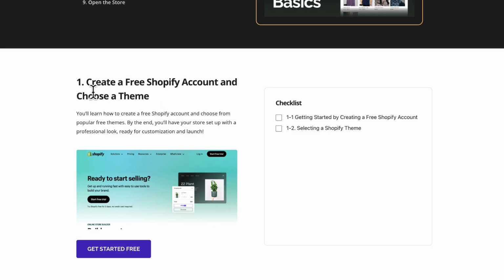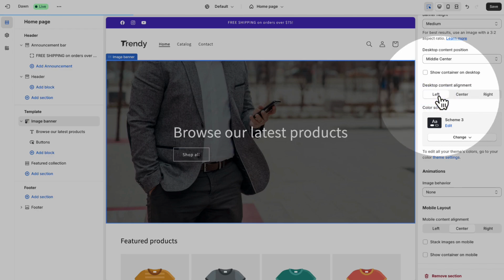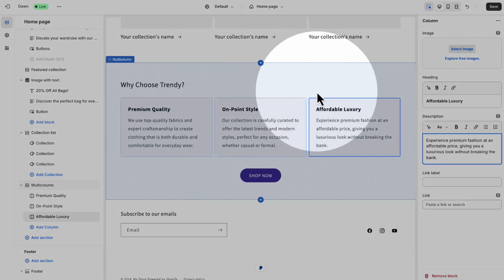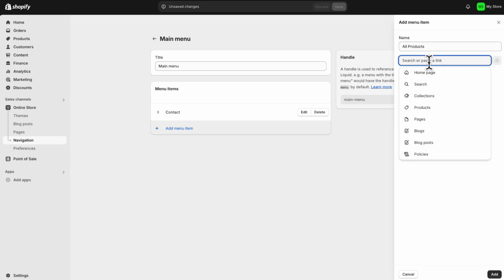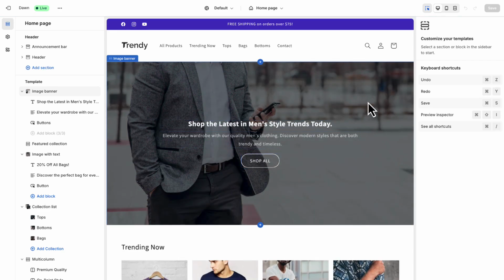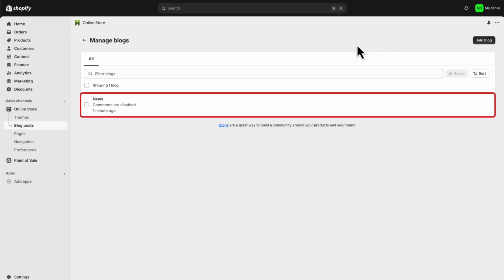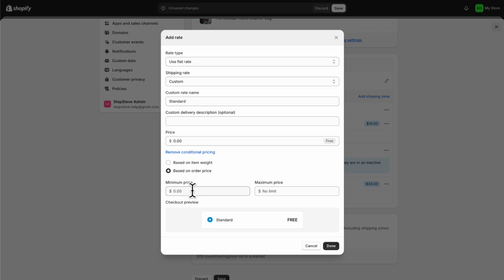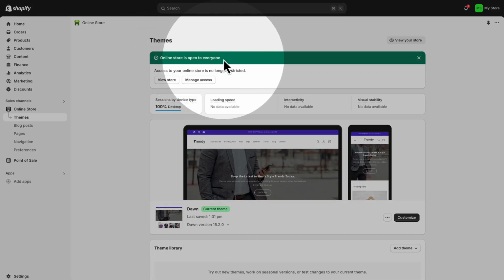Shopify Tutorial for Beginners 2025 - The Ultimate 9 Step Guide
This step-by-step tutorial helps you build a Shopify store from start to finish. You'll learn to create an account, customize your homepage, add products, edit collections, set up blogs, configure settings, select a domain, choose a plan, and launch your store to start selling online.

1. Create a Free Shopify Account and Choose a Theme
00:01:00 1-1 Getting Started by Creating a Free Shopify Account
00:02:25 1-2. Selecting a Shopify Theme
2. Edit the Main Homepage
00:04:00 2-1. Understanding the Theme Editor
00:04:50 2-2. Editing the Announcement Bar
00:07:50 2-3. Adding Logo and Favicon
00:08:40 2-4. Editing Header Style
00:10:15 2-5. Editing Image Banner
00:15:00 2-6. Editing Product Collection
00:17:50 2-7. Adding Image with Text
00:20:25 2-8. Adding a Collection List
00:21:55 2-9. Adding a Multicolumn Section
00:23:00 2-10. Editing the Footer
00:23:55 2-11. Setting Up the Theme (Typography, Layout)
00:25:30 3. Add Your First Product
00:25:50 3-1. Add a Variant Product (Using AI)
00:31:55 3-2. Add a Collection and Products
00:33:55 3-3. Edit the Menu
00:36:14 3-4. Add a Collection and Link to the Homepage
4. Edit Collection and Product Pages
00:37:50 4-1. Edit the Collection page
00:40:30 4-2. Edit the Product page
00:440:00 4-3. Add and apply metafields to the product page
00:46:20 4-4. Add, edit, and apply a new Product template
5. Create and Edit a New Page
00:48:30 5-1. Creating an About Page
00:48:55 5-2. Creating and Editing a Template for the About Page
00:53:30 5-3. Adding the About Page to the Menu
6. Add a Blog
00:54:50 6-1. Write a Blog Post
00:56:30 6-2. Edit Blog Page Template
00:58:15 6-3. Edit Blog Post Page Templatee
00:58:55 6-4. Add to Blog Menu
7. General Settings
01:00:25 7-1. General Information
01:01:45 7-2. Payment
01:04:20 7-3. Checkout
01:06:15 7-4. Customer Accounts
01:06:50 7-5. Shipping and Delivery
01:11:45 7-6. Taxes and Duties
01:12:00 7-7. Policies
8. Add a Domain and Choose a Plan
01:14:35 8-1. Purchase and Connect a Domain from Shopify
01:17:05 8-2. Select a Shopify Plan
9. Open the Store
01:18:35 9-1. Change Store Password and Add a Message
01:19:00 9-2. Disable Store Password and Launch

Inspirational Corporate Pop by Stock-Waves